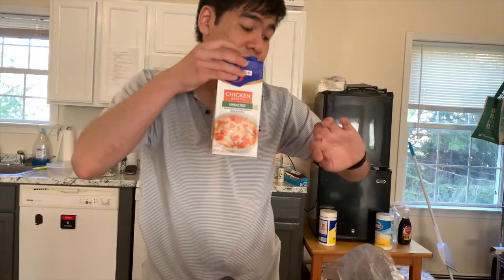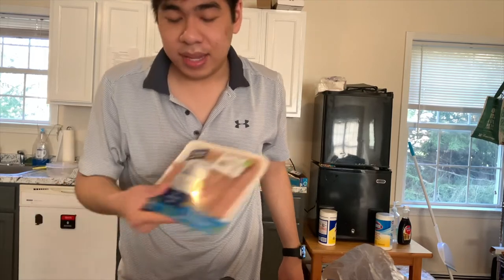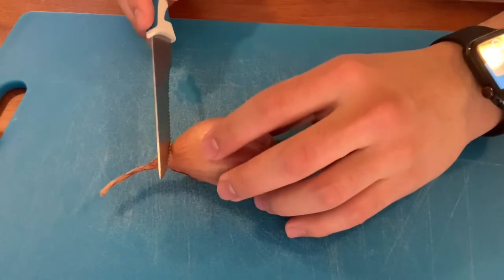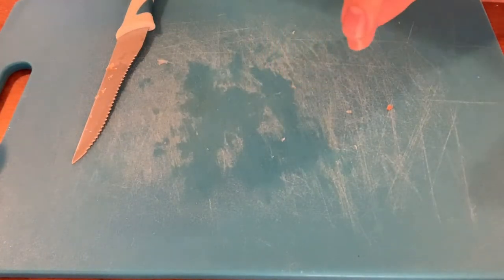How to make Tom Kha Gai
I have enjoyed making Tom Kha Gai, which is a slowly stewed chicken in coconut milk with mushroom. This recipe is from one of the cooking classes at JW Marriott Phuket Resort & Spa. I love to make this!